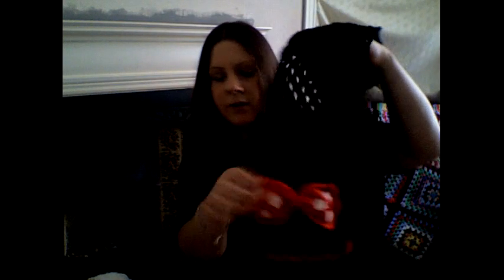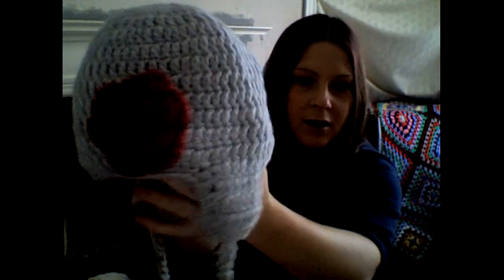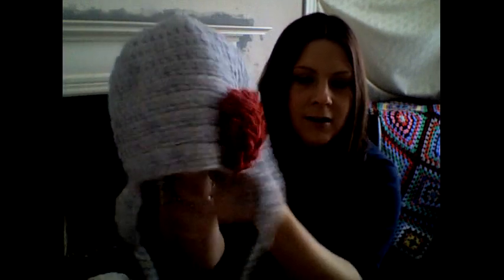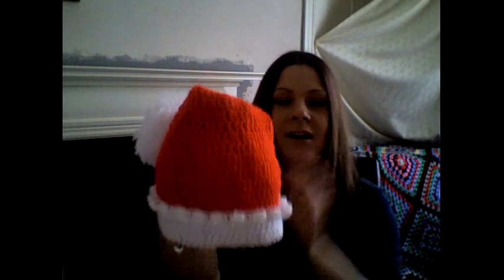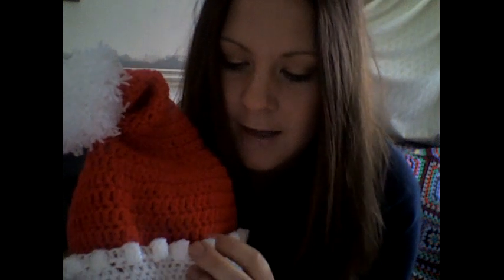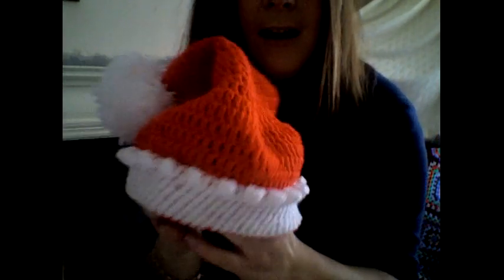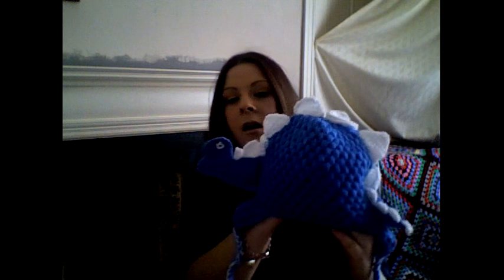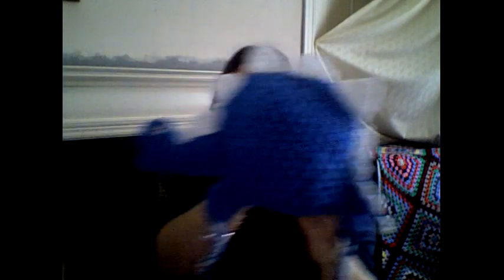Ear flap dino hat flower minnie mouse cap santa hat flower blanket|Fresh off tha hook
My crochet projects.
fresh fresh fresh off tha hook! whoop whoop! I am so happy it worked!!
my mums page for pom pom blanket

Check out the FRESH OFF THA HOOK LINEUP:
SUNDAY: SugahBabyCrochet‬
SUNDAY: iamllamaful‬
SUNDAY: xxCountrygirl1986xx‬
SUNDAY: KraftsbyKrystle
SUNDAY: rydiecyj
SUNDAY: adriennebdesign
SUNDAY: ginarochelle1971
SUNDAY: starlajcrochet
SUNDAYS IS CLOSED
MONDAY: JWOriginals‬
MONDAY: ‪KydzLydz‬
MONDAY: jennlikesyarn‬
MONDAY: ‪ally786‬
MONDAY: patchesoffashion
MONDAY: 0neCraftyMama
MONDAY: MrWhereimgoing
MONDAY: askmisscris
MONDAYS ARE CLOSED

TUESDAY: ‪spiceness‬
TUESDAY: mstoot7
TUESDAY: rebs64
TUESDAY: suzyquzy
TUESDAY: cwatts7412
TUESDAY: BabyNjewelz
TUESDAY: EbonyThreads
TUESDAY: UnbeadableDesigns

WEDNESDAY:Bethintx1
WEDNESDAY: DzCrochetCreations‬
WEDNESDAY:phenomenalyana‬
WEDNESDAY: HookoneChaintwo
WEDNESDAY: sweetpaganrose
WEDNESDAY: neencrochet
WEDNESDAY: tmluvmdm
WEDNESDAY: shona550
WEDNESDAYS ARE CLOSED

THURSDAY: KDIVA57‬
THURSDAY: luvmenaturally‬
THURSDAY: ‪Gimmeyarn418‬
THURSDAY: sissyknitting
THURSDAY: byamandacari
THURSDAY: BoldCreations
THURSDAY: beautifulbutterfly82
THURSDAY: ibyl
THURSDAYS ARE CLOSED

FRIDAY: onevirtuouswoman‬ &minionevirtuouswoman
FRIDAY'S ARE CLOSED
SATURDAY: simplycrochet2021‬
SATURDAY: ‪specialCraftsandmore‬
SATURDAY: 3funcello‬
SATURDAY: tyinmo95‬
SATURDAY: dnjcrochet
SATURDAY: yayascreativecorner
SATURDAY: crochetchic91
SATURDAY: 1 openings available
About Me: